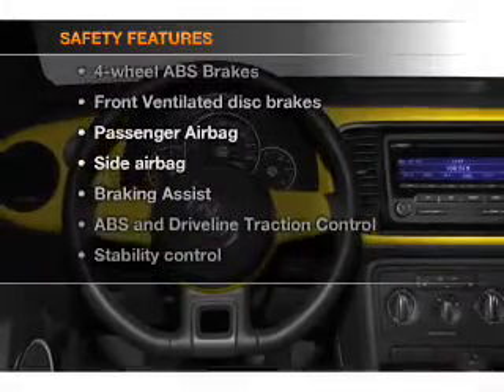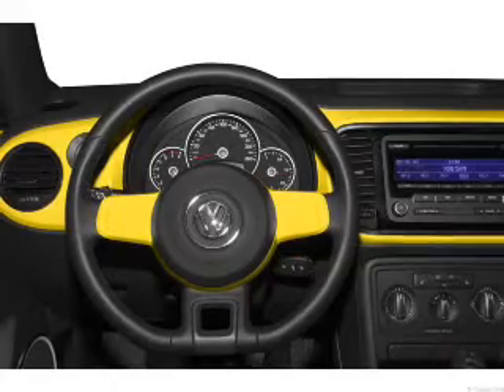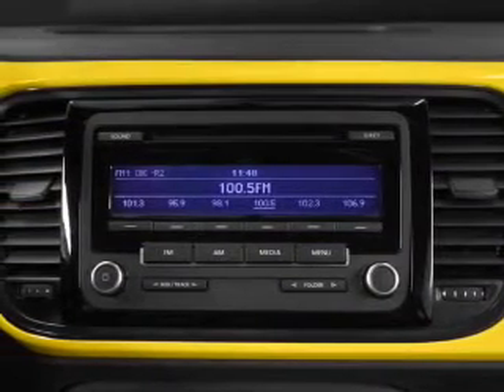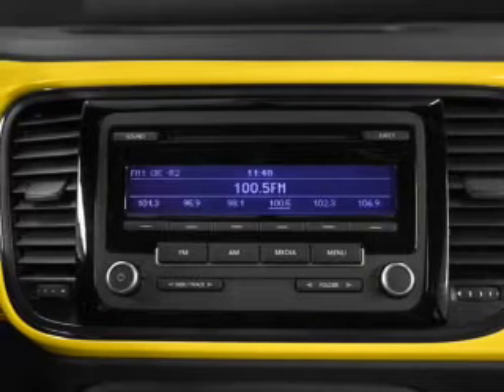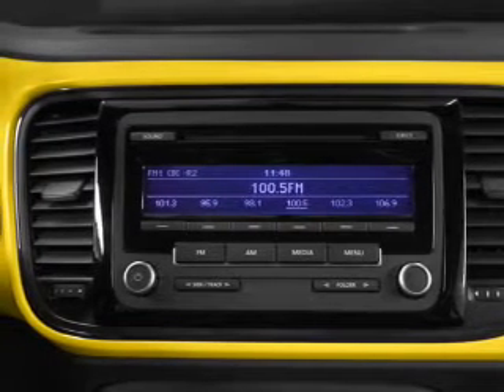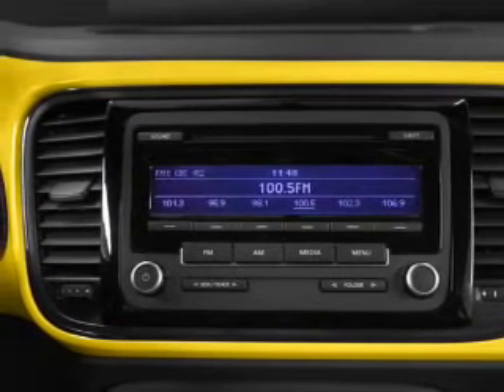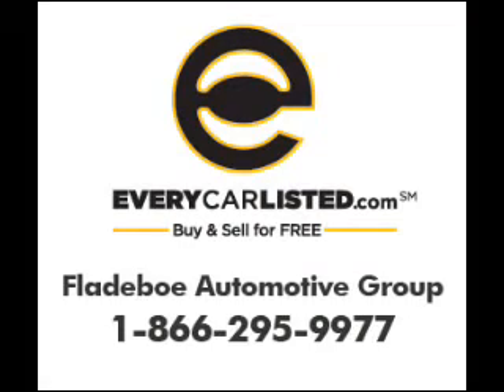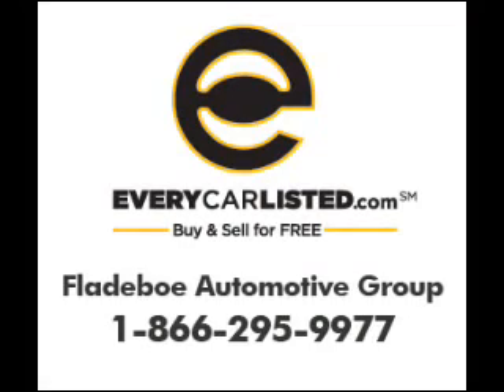2013 Volkswagen Beetle - Irvine CA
Year: 2013
Make: Volkswagen
Model: Beetle
Trim: 2.0 TDI
Engine: 2.0 liter inline 4 cylinder 16 valve
Transmission: 6-Speed Automatic with Auto-Shift
Color: Red
Mileage: 0
Address:
16 Auto Center Dr